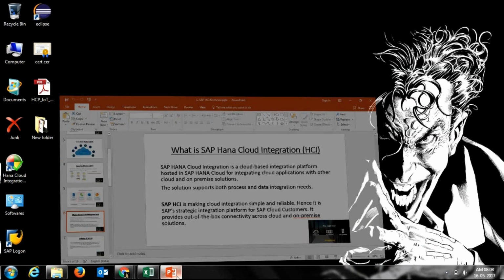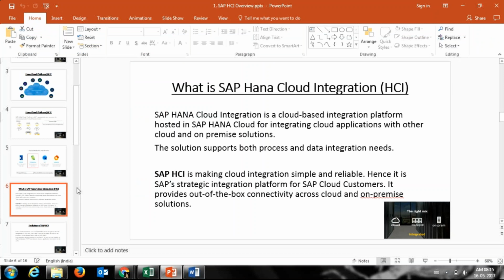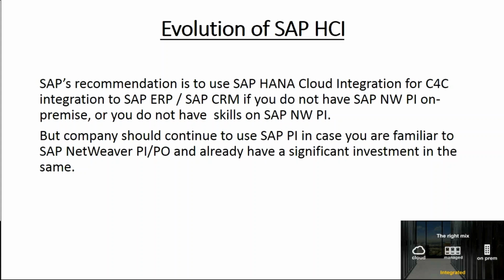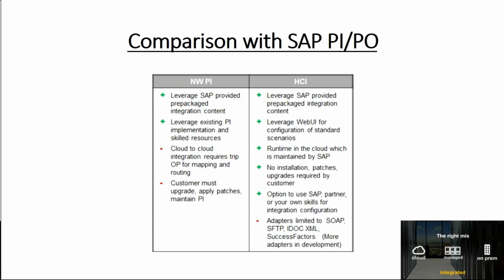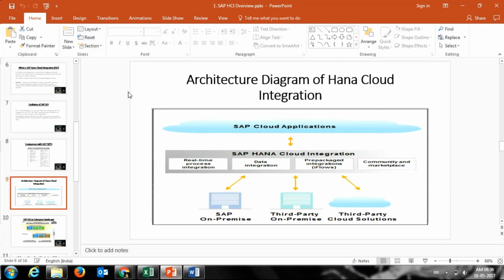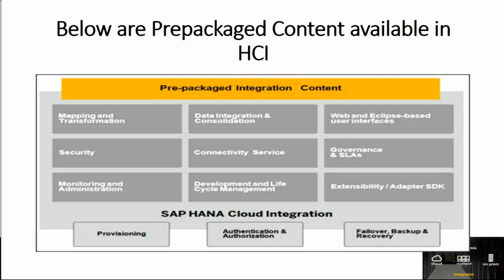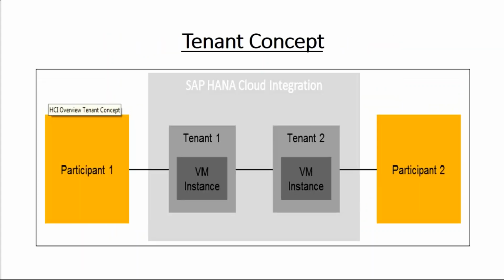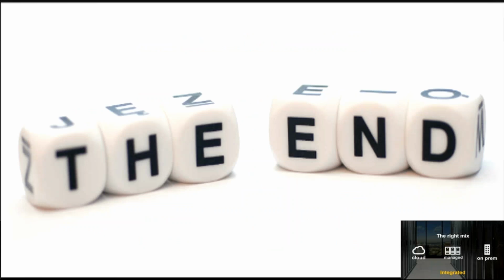SAP HANA CLOUD INTEGRATION